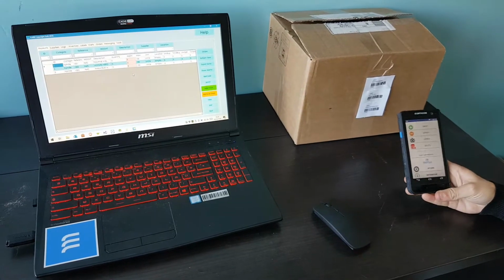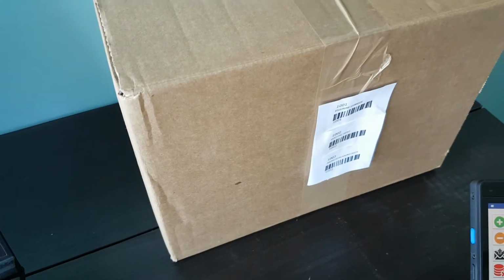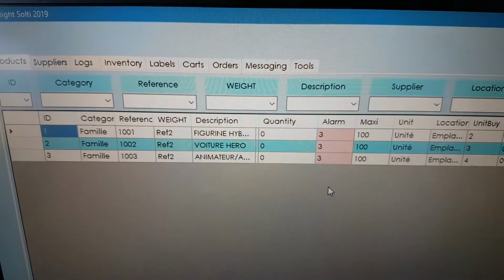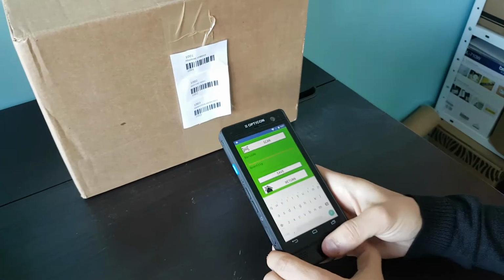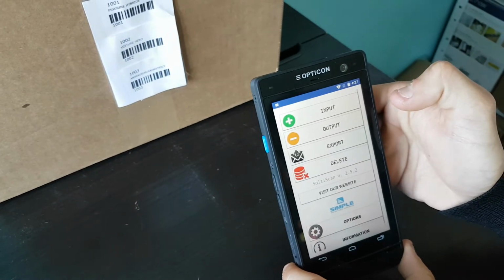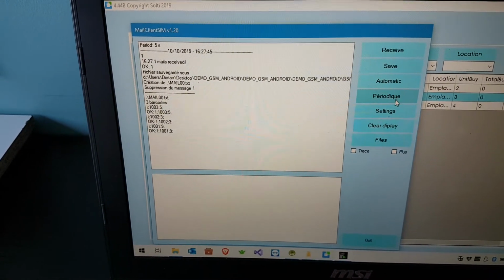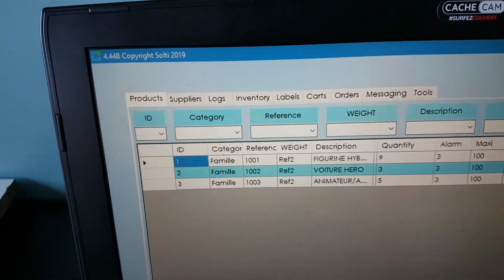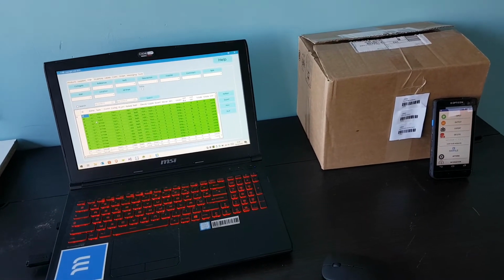Smart Inventory Manager: Free Android Scanner Application OPTICON H28 Stock and Inventory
Android has replaced Windows CE for handheld barcode readers. So you can use your smartphone for barcode scanning. But when it comes to performance,  you may need some professional device like OPTICON H28.
When using the free application SOLTISCAN and Simple InventoryManager on a PC, you get a powerfull application to manage your shop, a warehouse storage or make an inventory check.